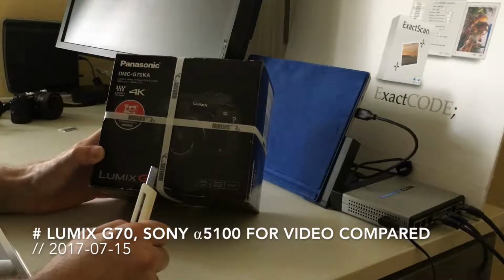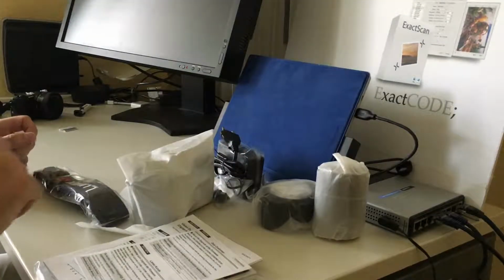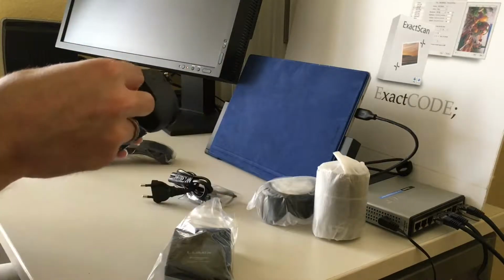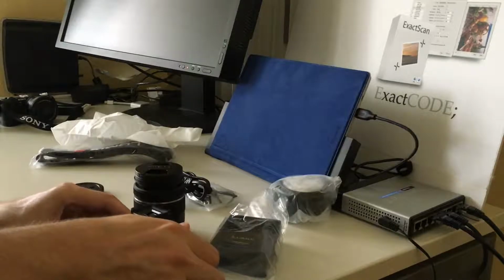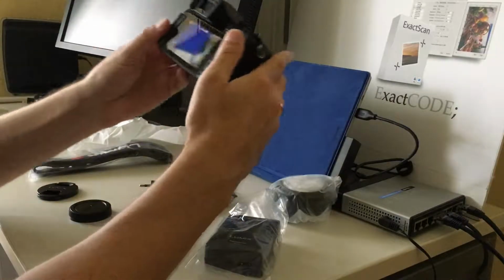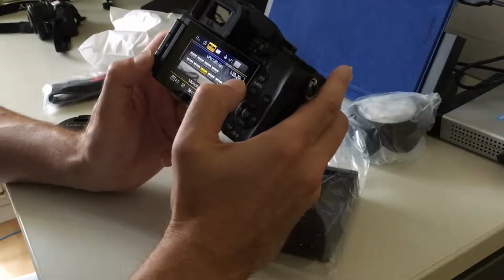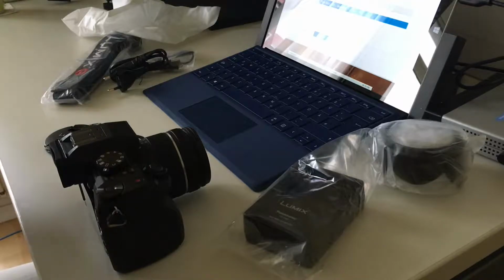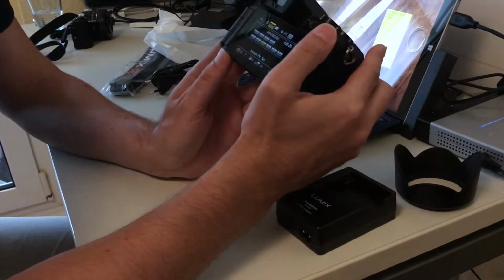Panasonic Lumix G70, Sony Alpha 5100, review & p60/fps HACK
A short commentary, notes and 60Hz / fps hack with the Panasonic Lumix G70, and Sony Alpha 5100 for YouTube video. Ad Panasonic Lumix G70 @Amazon